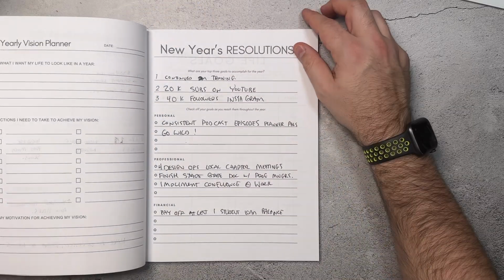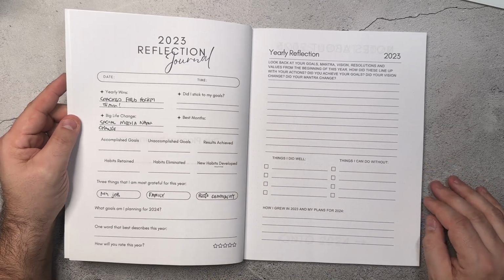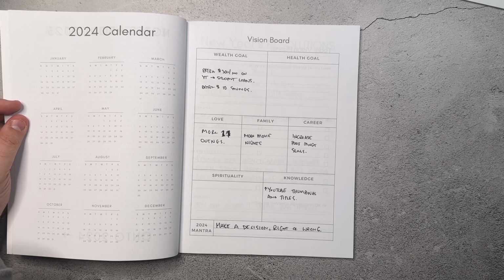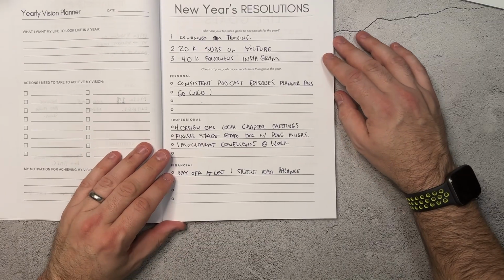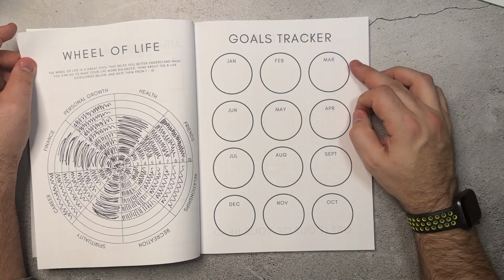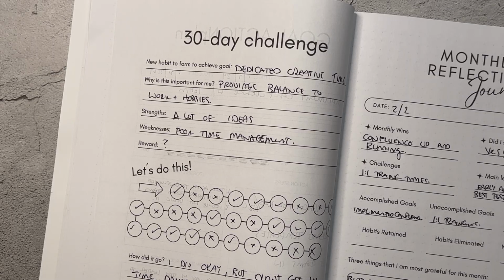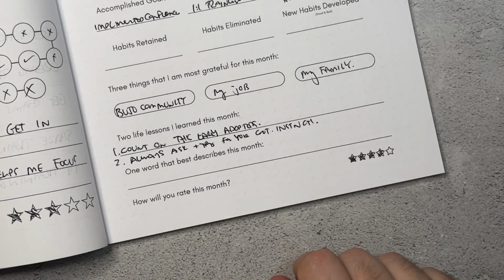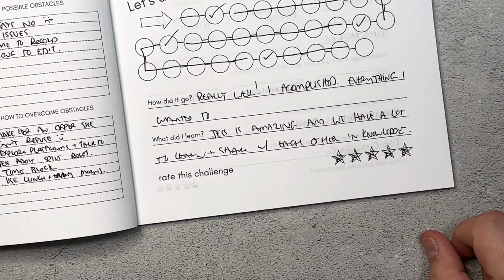Using A Guided Manifestation Journal To Plan and Track My Life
Today we are checking out a Guided Manifestation Journal that was published by a fellow Instagram creator! This 2024 Monthly Planner is perfect for personal growth and planning, especially if you are interested in journaling, but not sure where to start.

Join me as I show you my work in the workbook, setting monthly goals, good habits, and setting time for reflection.

Guided Manifestation Journal - Amazon